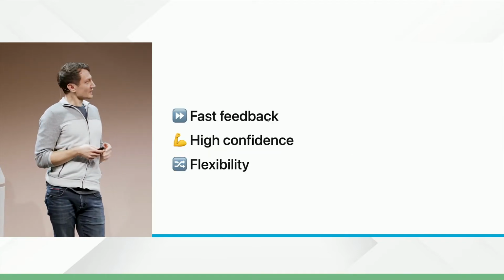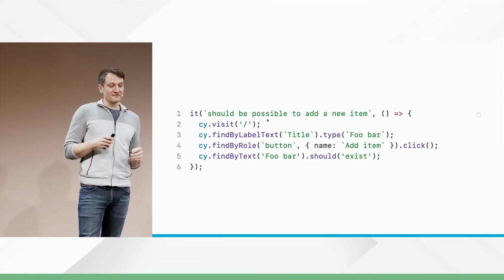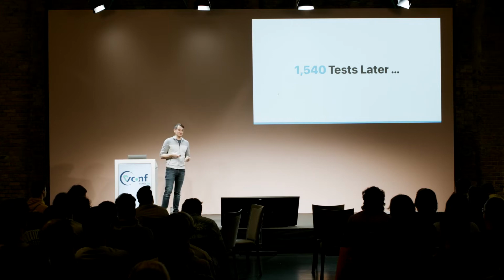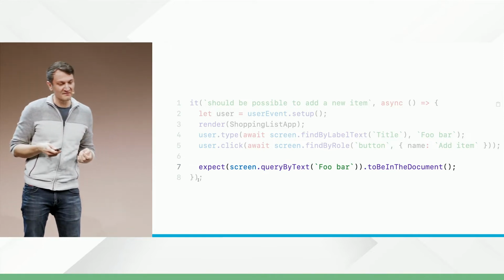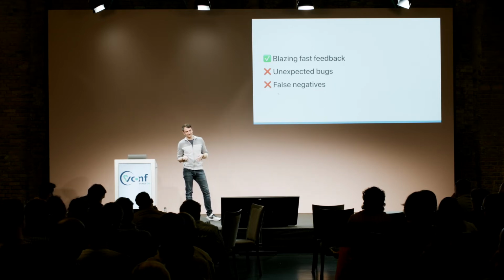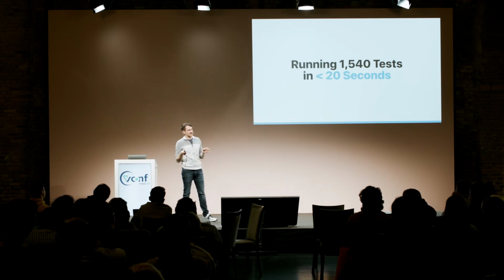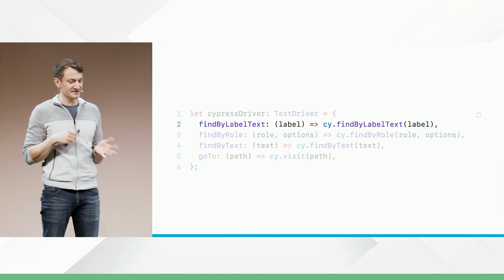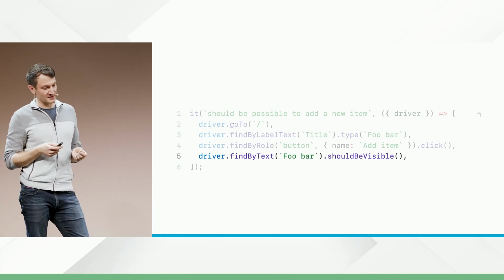Markus Oberlehner: Vitest or Cypress? Why not both?! – vuejs.de Conf 2022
🎤 Speaker: Markus Oberlehner

📗 Description:
The general wisdom is to use Cypress for E2E and Jest/Vitest for Unit and Component Tests. But nowadays, Cypress can also do Component Testing, and we can use Vitest (with Playwright) for E2E testing. So how do we decide which tool we should use? Or should we use separate tools for different kinds of tests? And how can we use those tools to write good tests? The answer is not what you think!

💚 About vuejs.de Conf:
The vuejs.de Conf is proudly organized by the vuejs.de Team + friends from the frontend community. It's our mission to bring the german and european vue communities together.